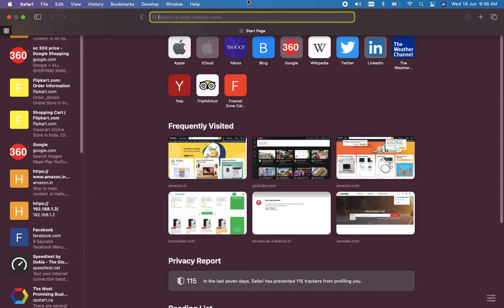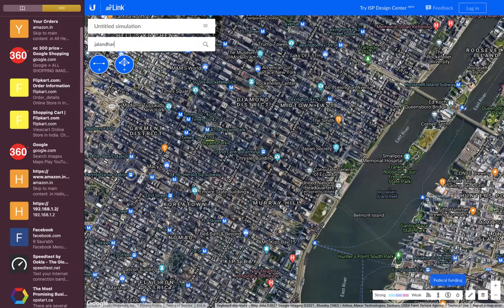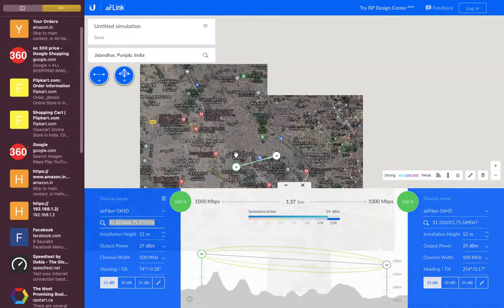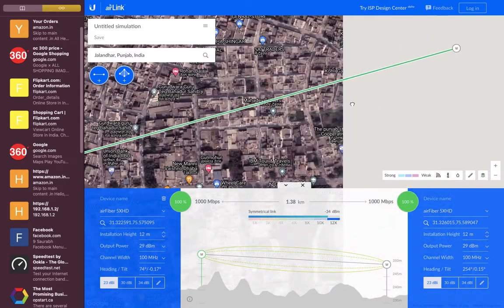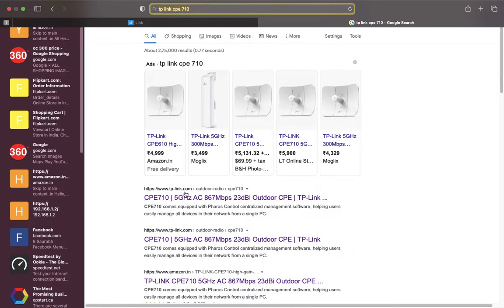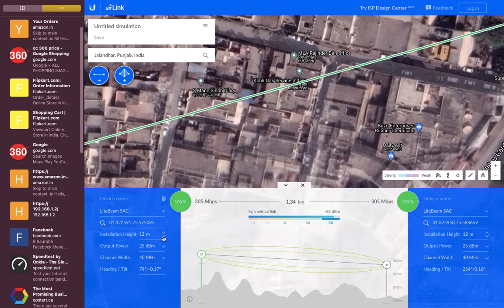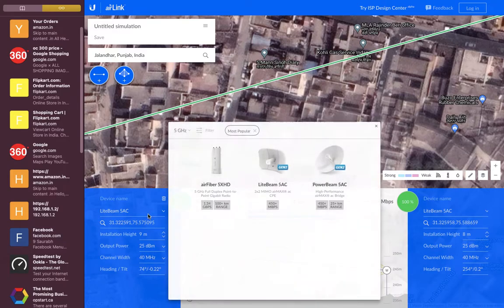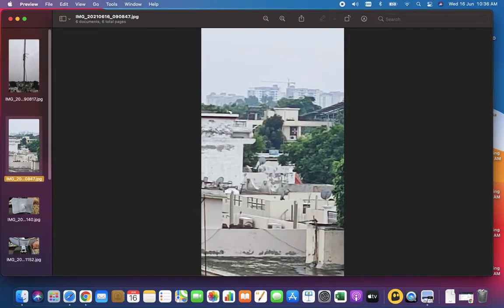point to point link with cordinates and exact values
point to point link networking video tutorial to calculate the height of antenna directivity and fresnel zone.